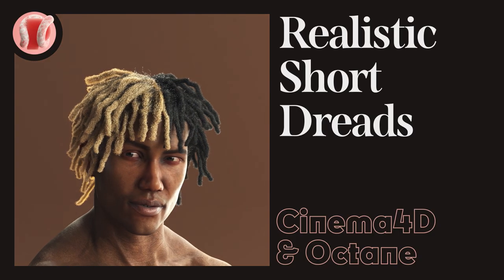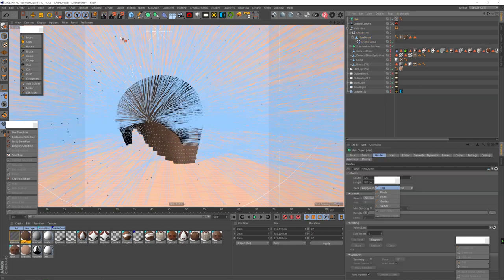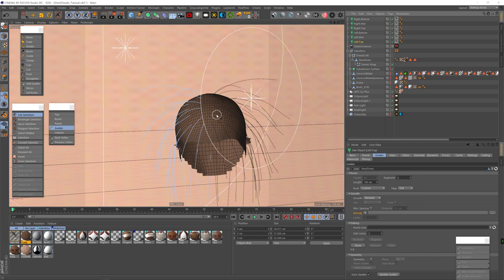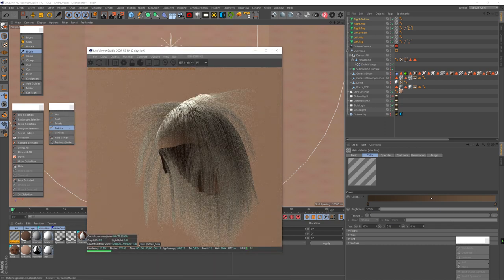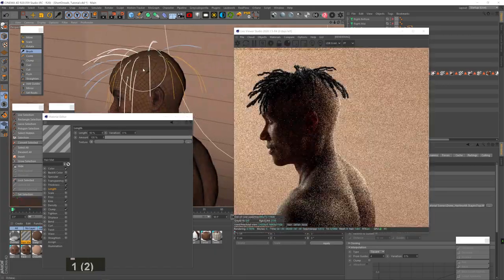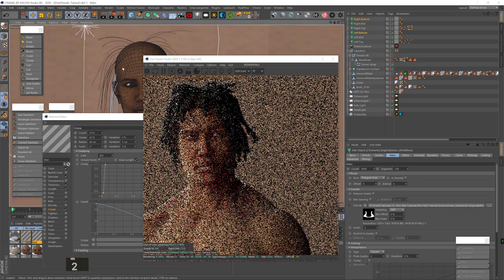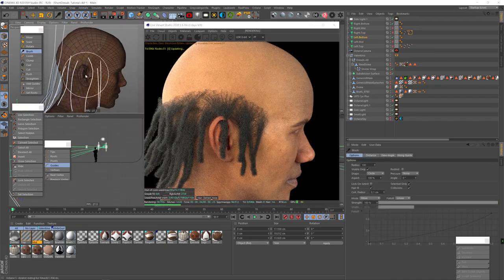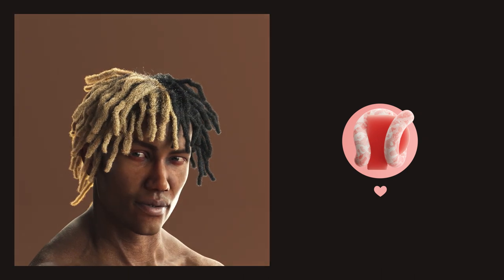Cinema 4D Tutorial - Dreads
In this tutorial we'll learn how to make dreadlocks in C4D! We're not going to use any third party plugins, just Cinema's default hair module. This can be done with any render engine, I'm not even using Octane for coloring this one!

00:00 - Intro
00:14 - About the New Dreads Packs
00:35 - Good News!
01:41 - Setting Up and Layering Guides
10:15 - Creating Dreads with Hair Material
14:30 - Fixing Guides and Adjustments
18:50 - Preview of Extra Footage
20:00 - Outro